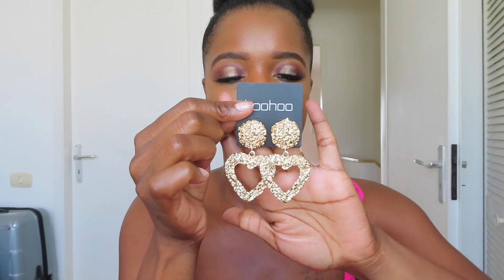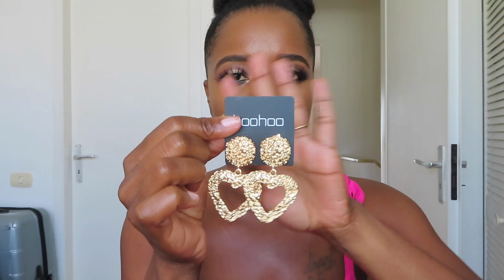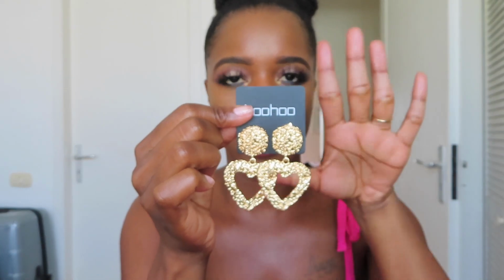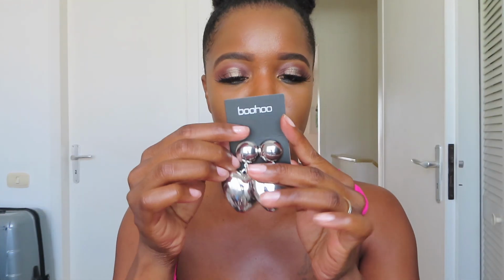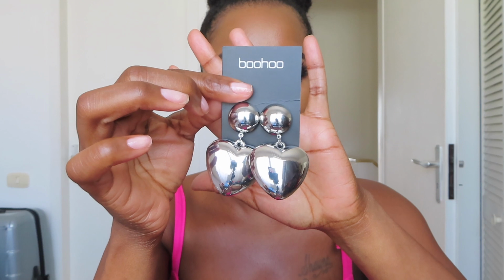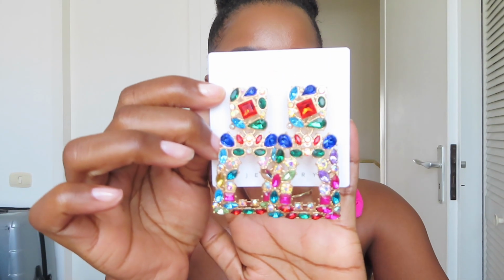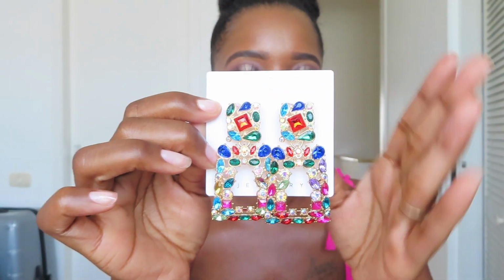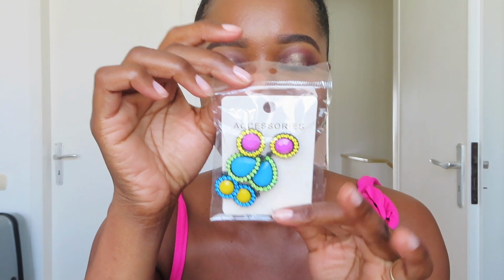SPRING earrings haul/ Amazon finds/Shaunz World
Hello there..Who's excited for Spring? I know you are. To kick start the season i'm showing you a few that i've picked up lately!

Guys unfortunately the Amazon earrings are unavailable at the moment. I’m so sorry. I’m sure you can find them individually if you search!